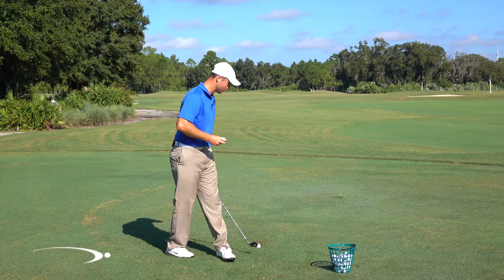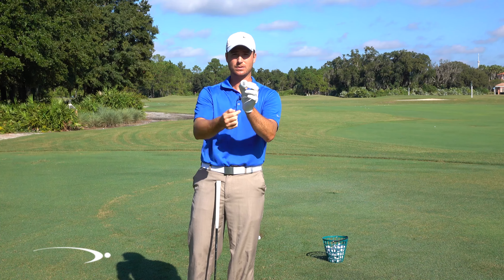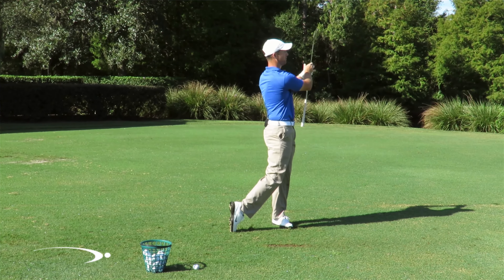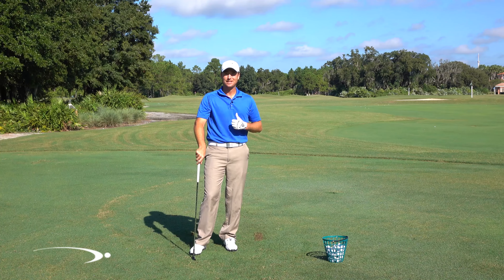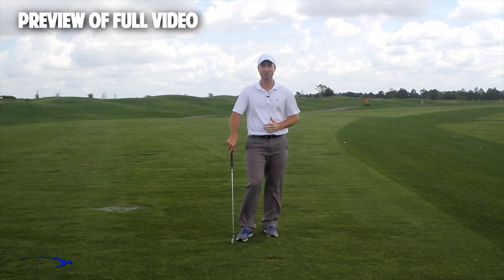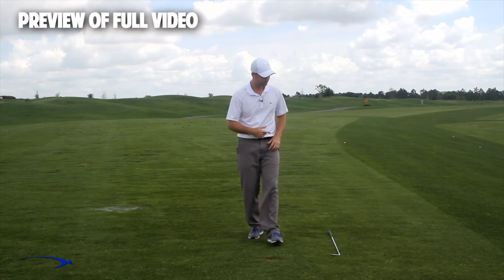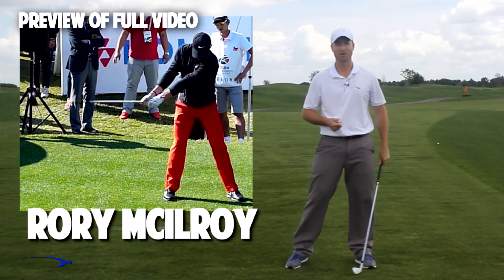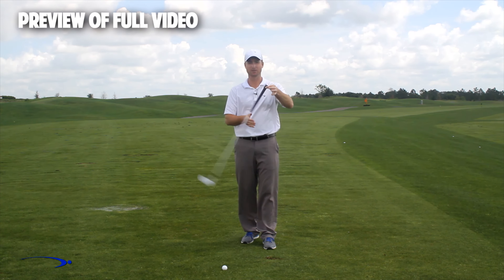Quick Trick To Hit a Draw In Golf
60 Sec: Quick Trick To Hit a Draw In Golf

Quick tip to help you start placing the ball where you want for low stroke games.

Clay Ballard